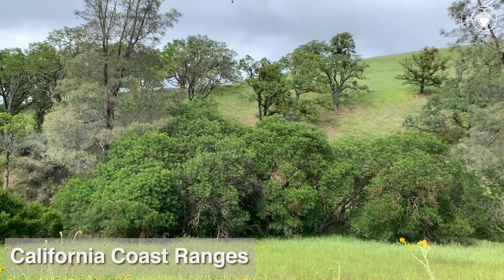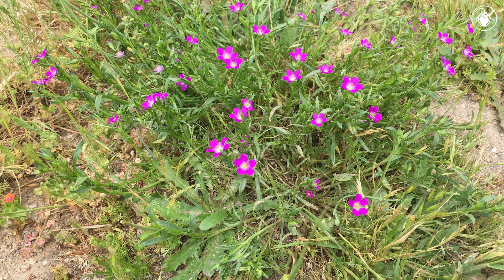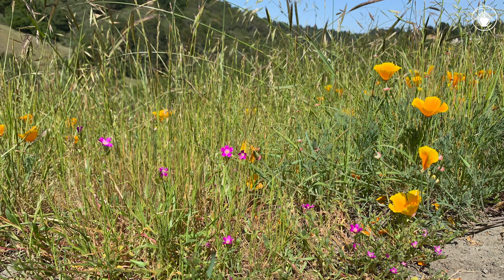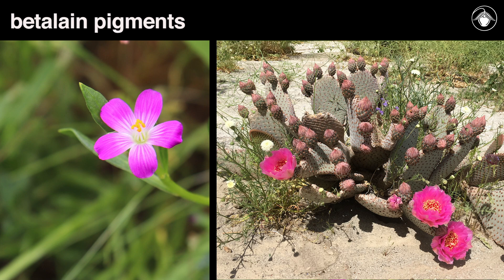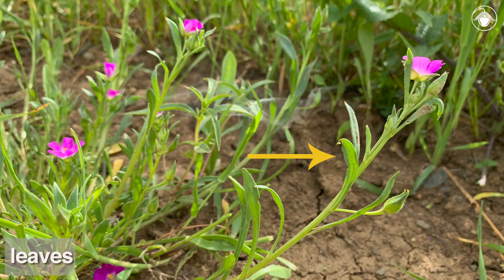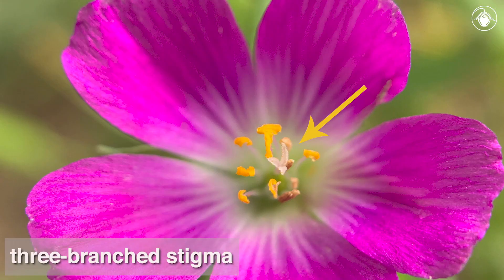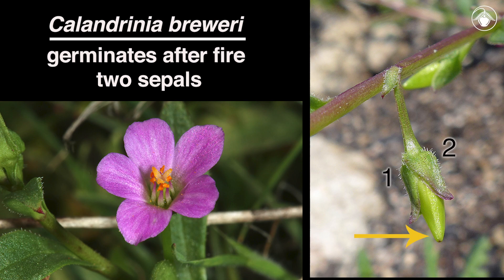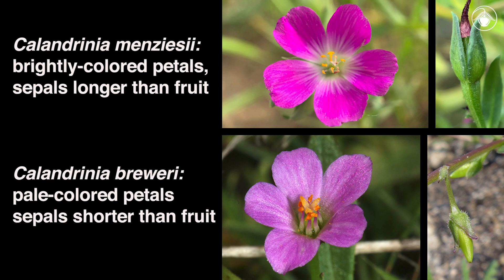Calandrinia menziesii (red maids)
This brightly-colored spring wildflower can be found in grassy areas, trail margins, and disturbed sites. The flowers have only two sepals, a characteristic that is not commonly found in California plant families. The pink-purple petals and yellow-orange pollen help these plants stand out from their surroundings.

Special thanks to: Terry Gosliner, C. Matt Guilliams, Julie Kierstead, and Neal Kramer